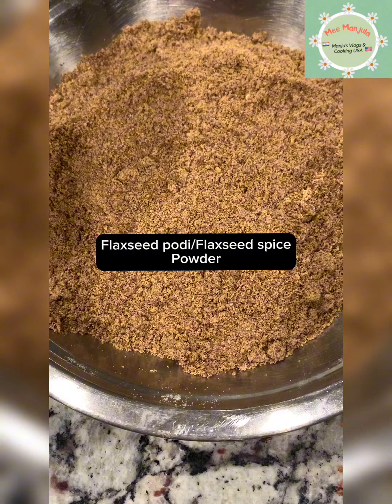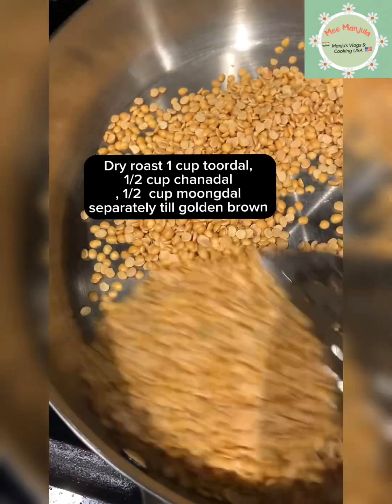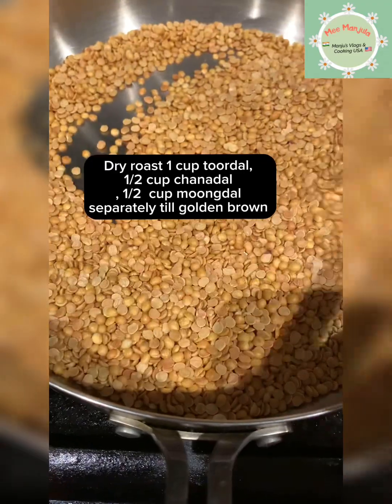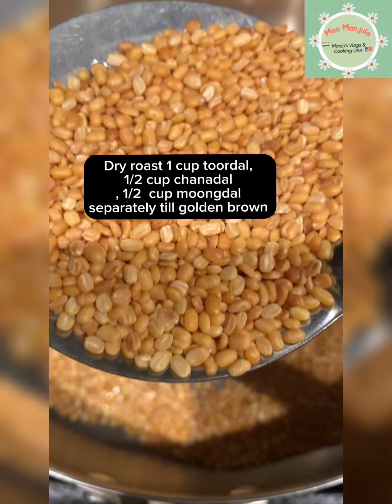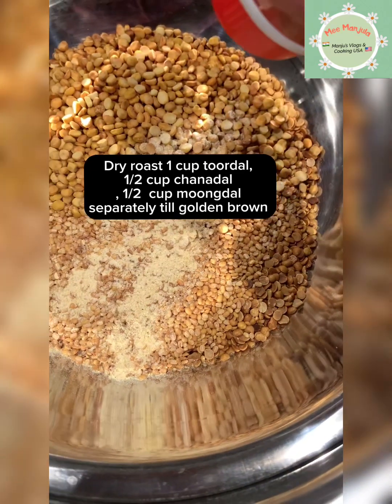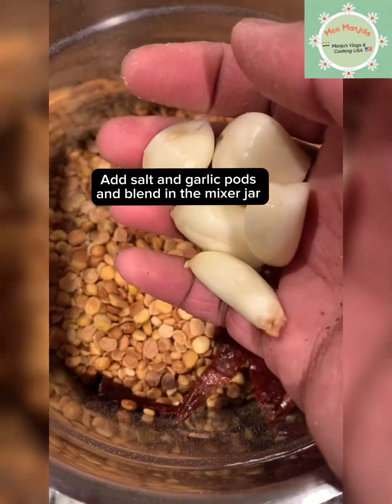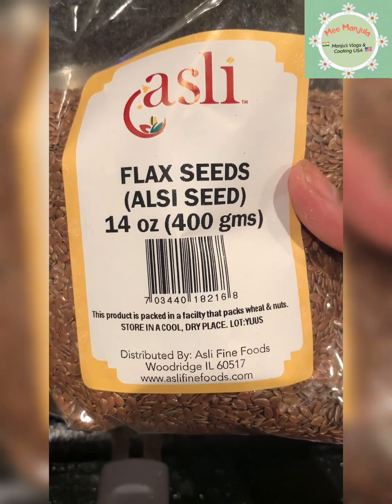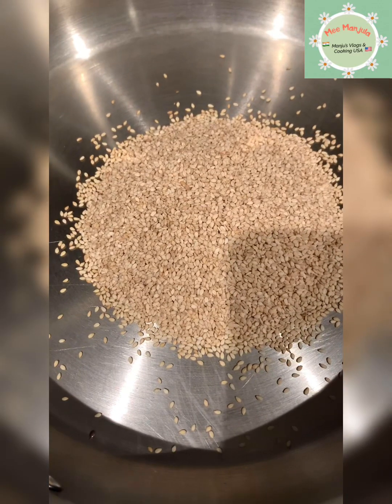కంది పొడి |అవిసె గింజల పొడి | tasty spice power recipes |manjus vlogs and cooking USA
Tasty Kandi podi and flaxseed podi recipes in 1 video, English subtitles included. Please watch and try this tasty recipes which goes well with rice or any breakfast items